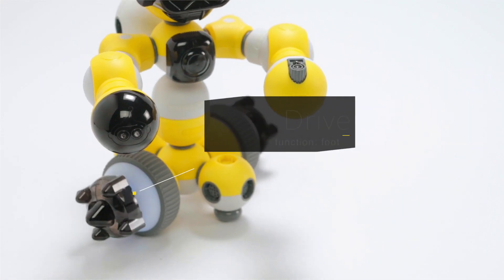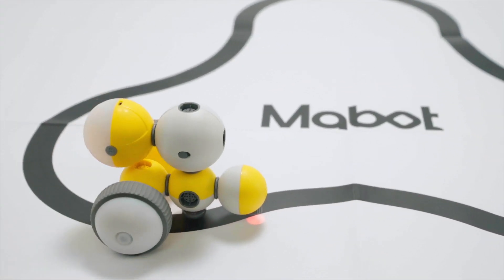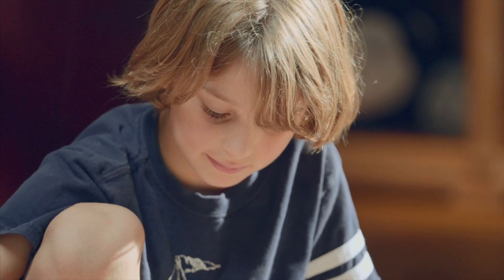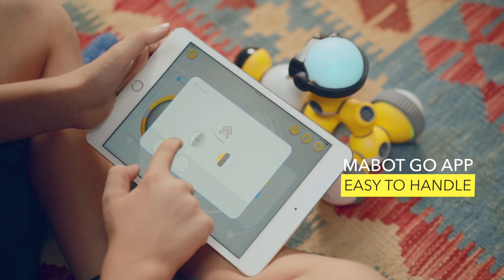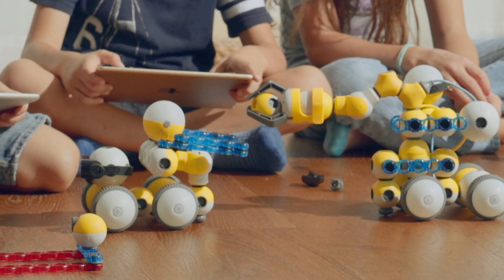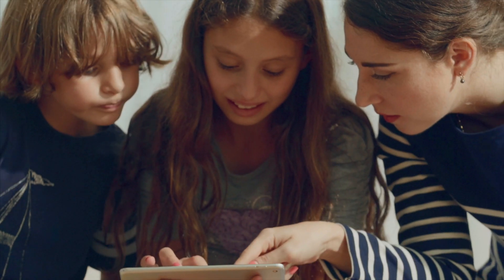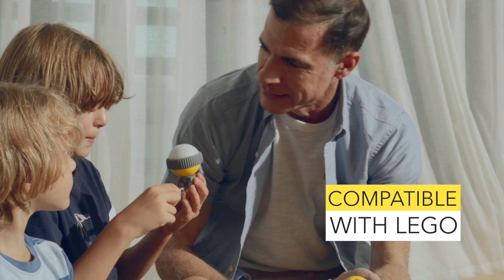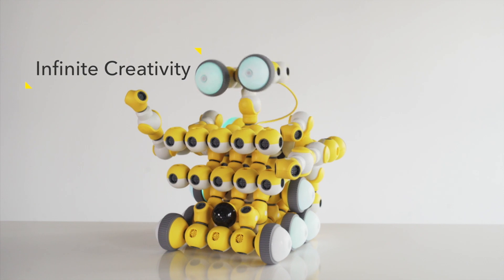Mabot: Teach Kids Robotics and Programming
Robotics kit designed for kids aged 6 and up. Learn building robots and coding through play.